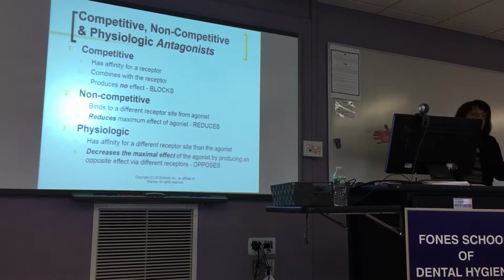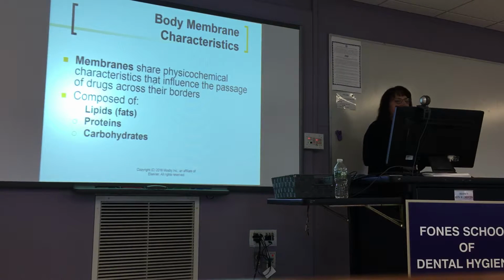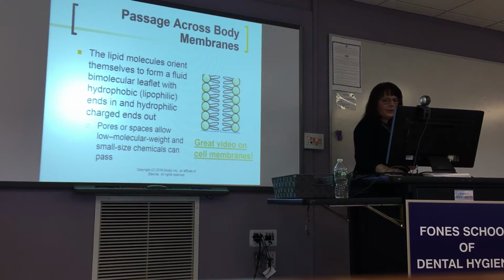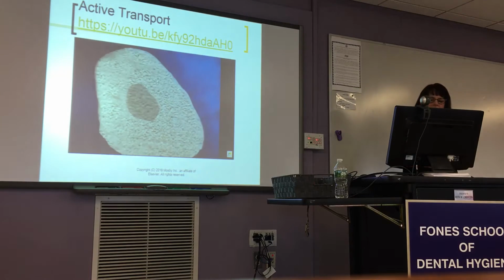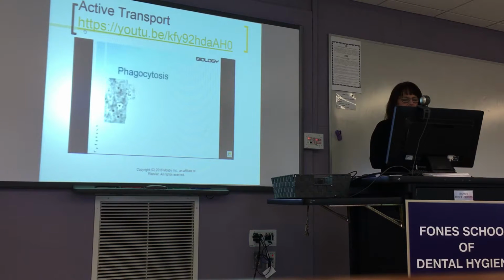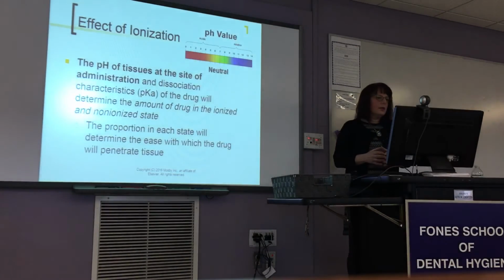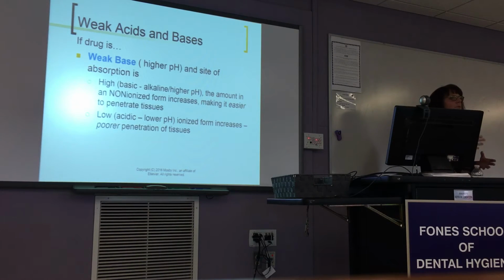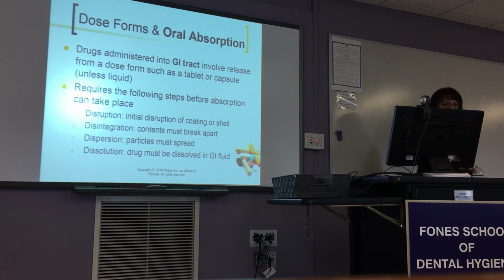CH2 - Drug Action & Handling V3